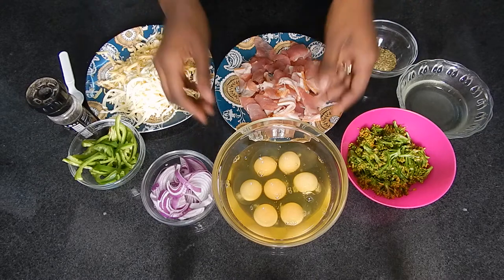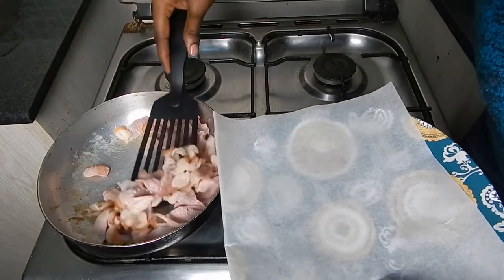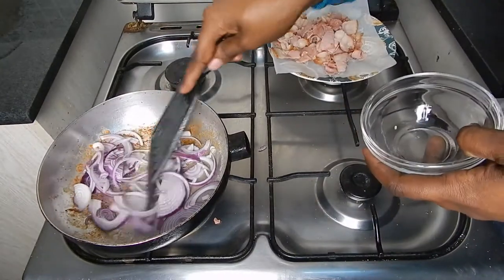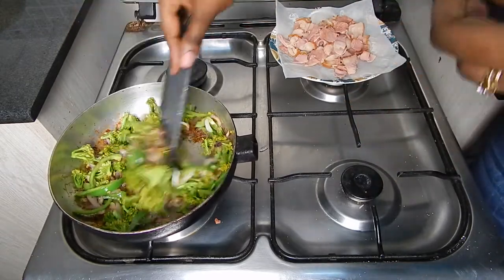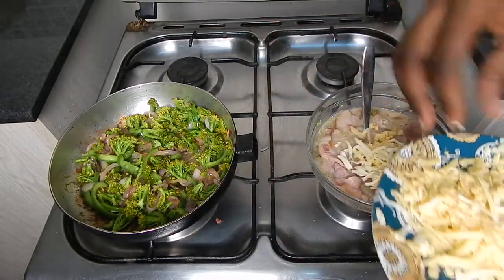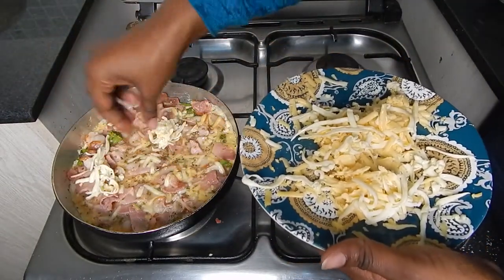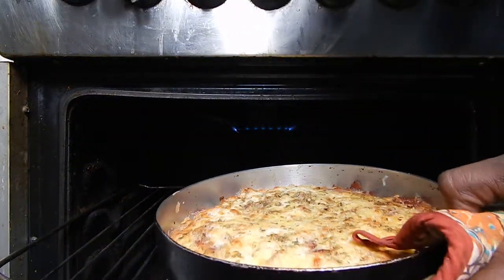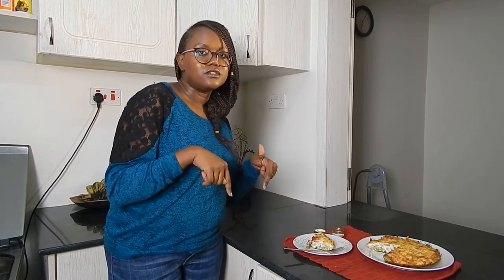Bacon and Broccoli Frittata | Leo tunapika?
Kwaheri!

Hi there?